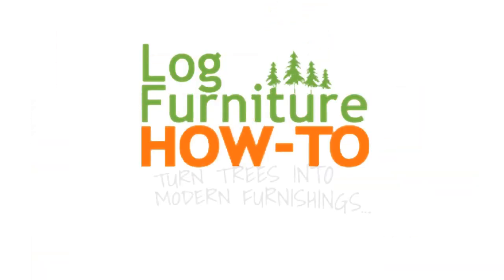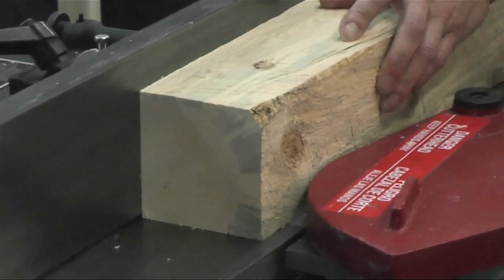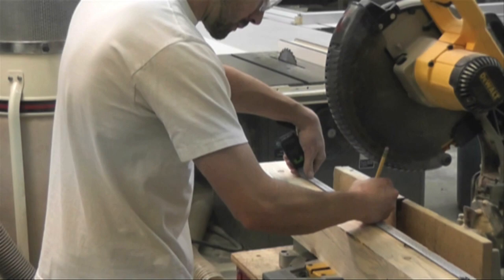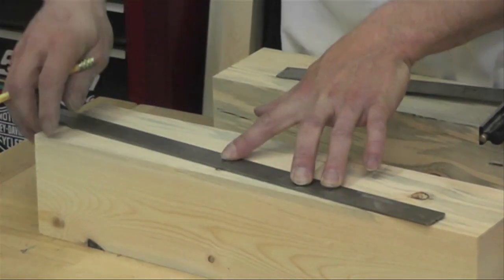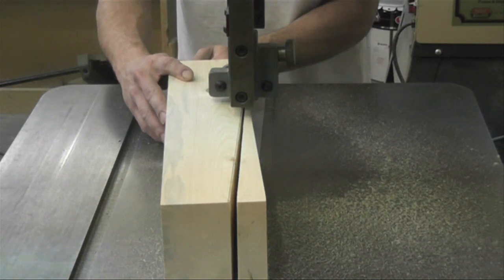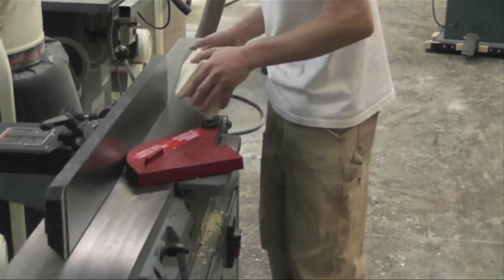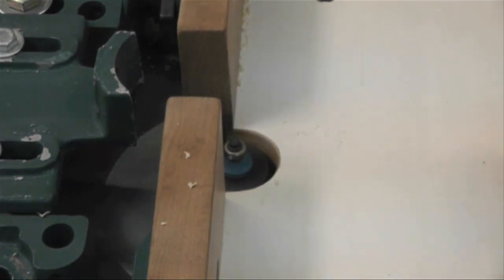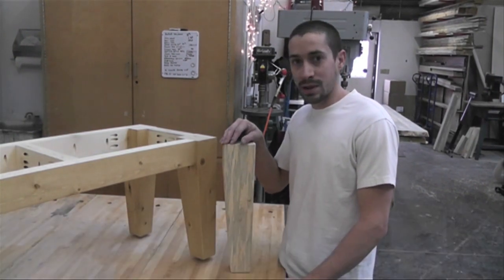Dimensional Leg Tapering How-To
Kris Williams of Rocky Blue Woodworks shows you how to cut a nice taper into your dimensionally cut legs for any table!